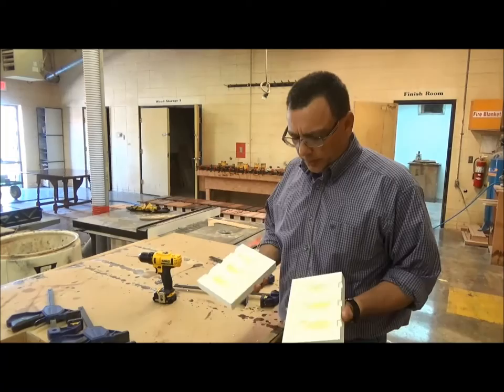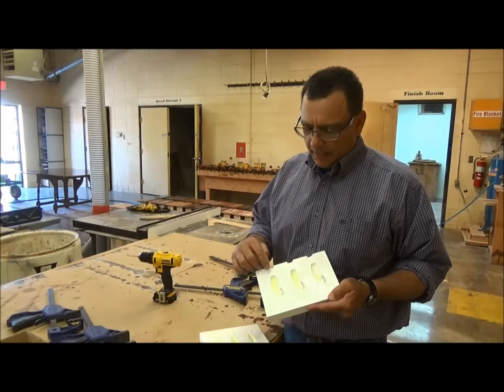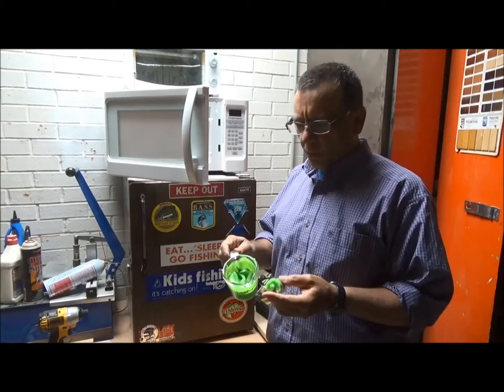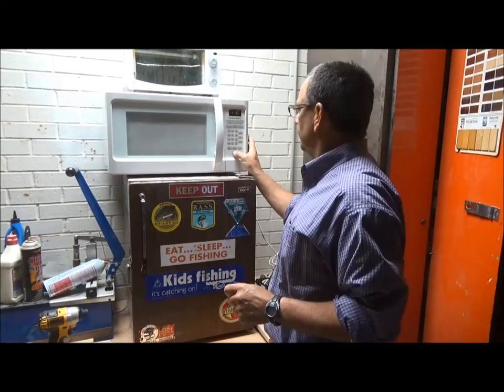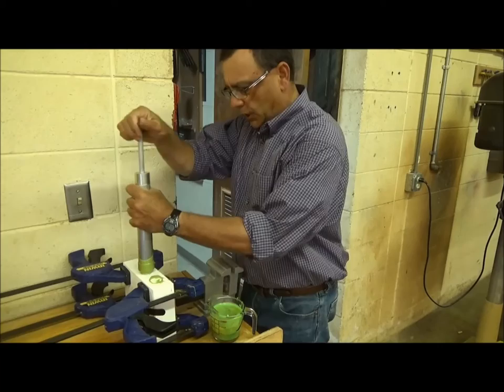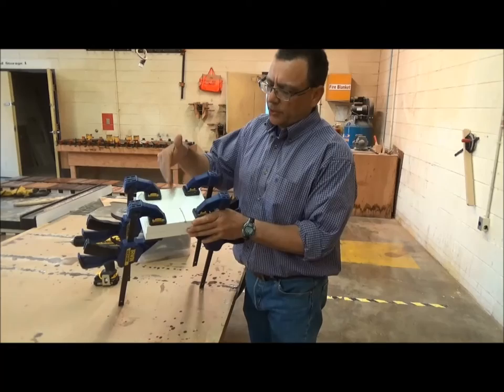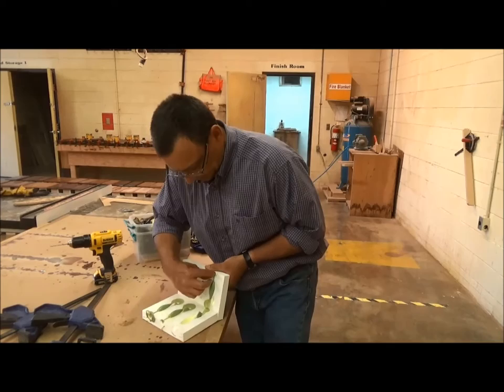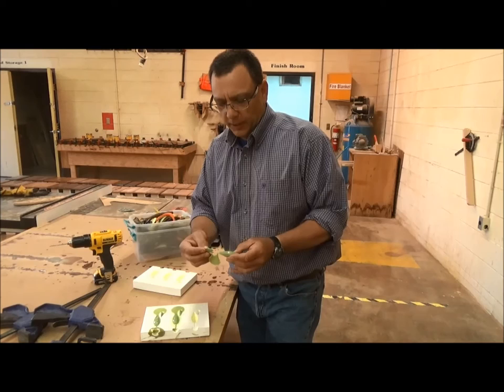Injection Molding Fishing Lures with 3D Printed Molds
This video shows how to injection mold plastisol in a 3D printed mold.